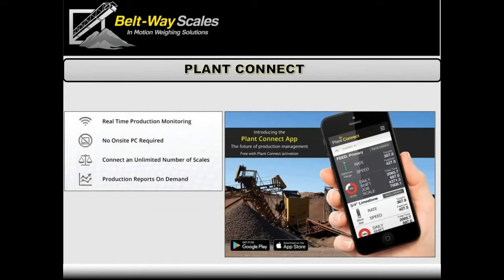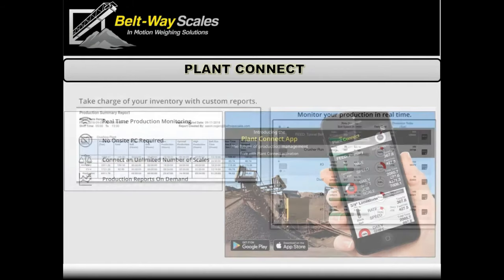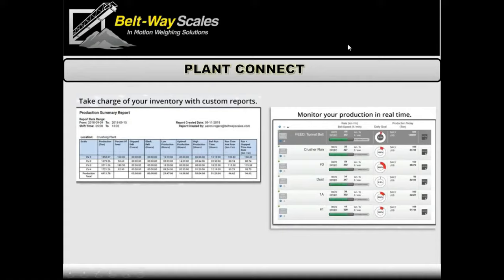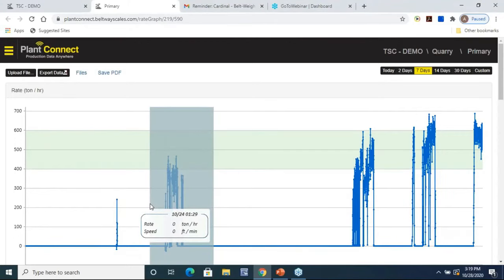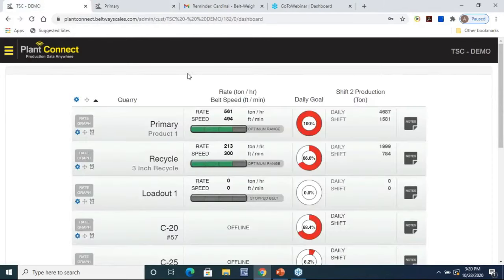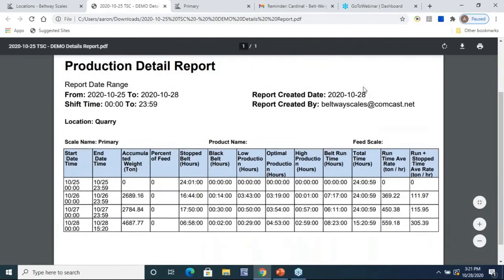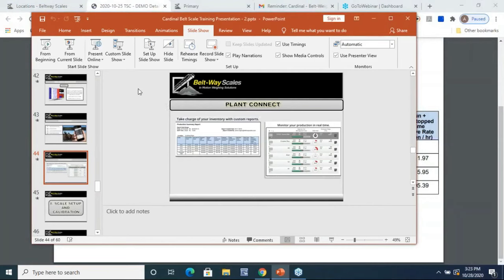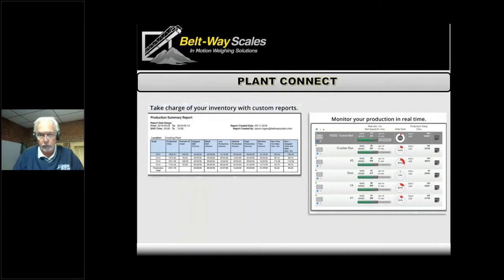Loadsense - What is Belt-Way Plant Connect? Conveyor Scale Real Time Cloud Production Reporting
What is Belt-Way Plant Connect? Belt Way Conveyor Scales Plant Real Time Connect Cloud Production Reporting Tutorial. The Loadsense team recently attended a very informative session with the Belt-Way team in America. This video from the session covers the brilliant Belt-Way Conveyor Scales Plant Connect Cloud Production Reporting Tool. Have a watch and see how this tool can aid your business in managing and viewing realtime production data from any of your plant conveyors.